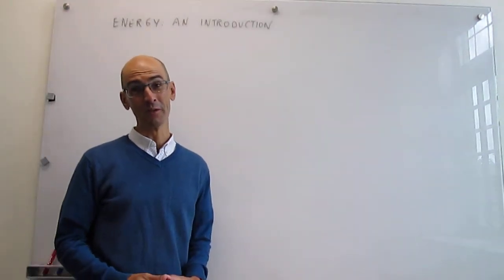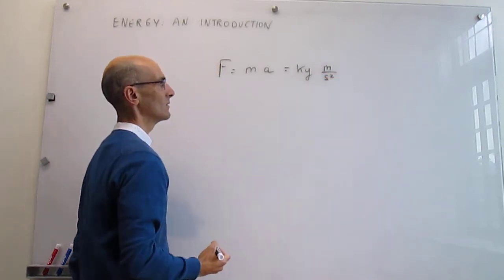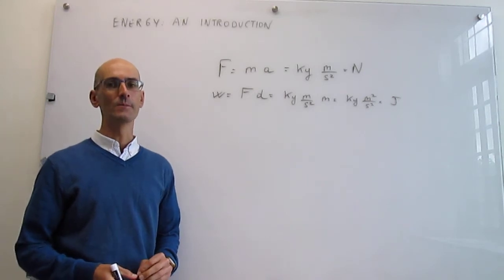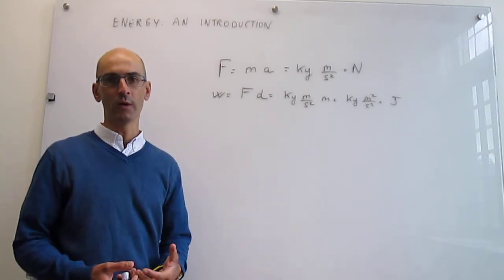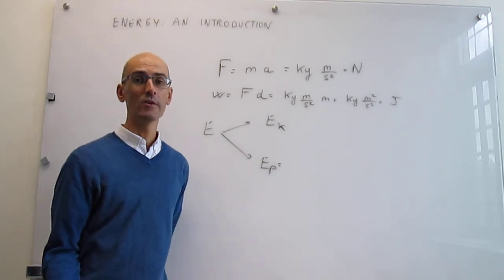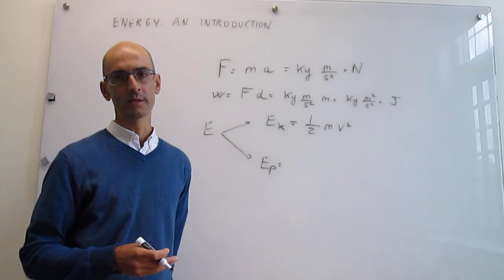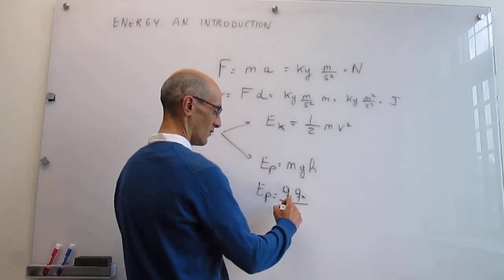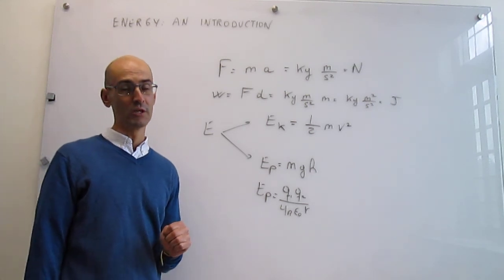A brief introduction to energy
This video defines force, work, and energy, describes their units, and classifies energy between kinetic and potential